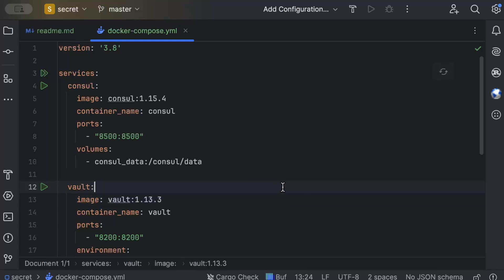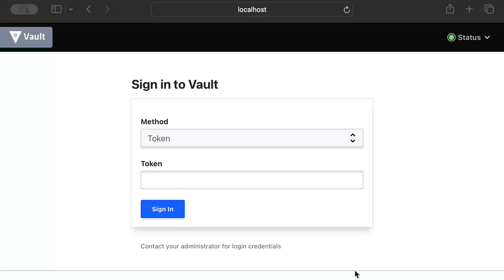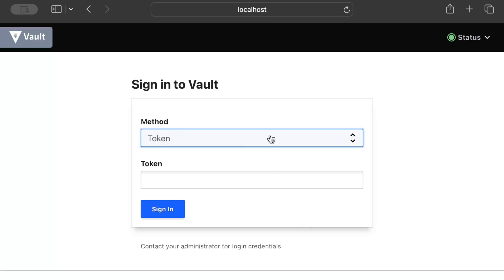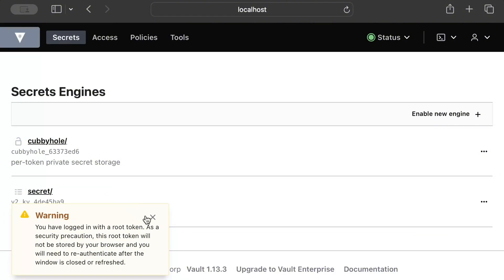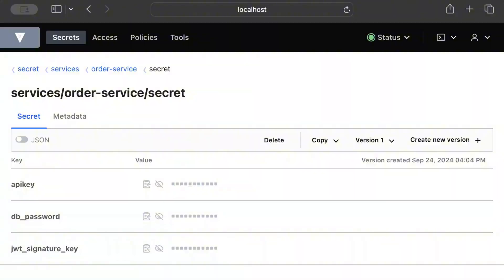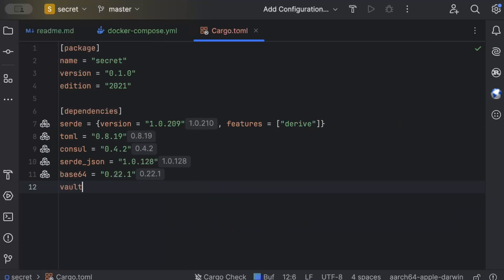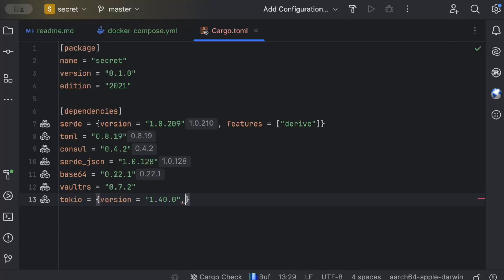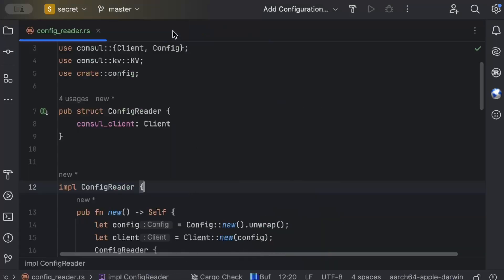Managing Secrets using HashiCorp Vault | Access Control | Microservices | Passwords | Keys | Token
Step by Step Guide on how to integrate vault in your service.

00:00 Intro
02:40 Vault
07:30 Coding
16:30 Outro